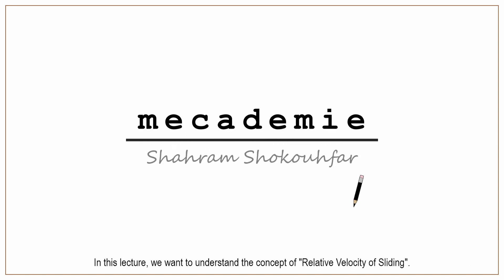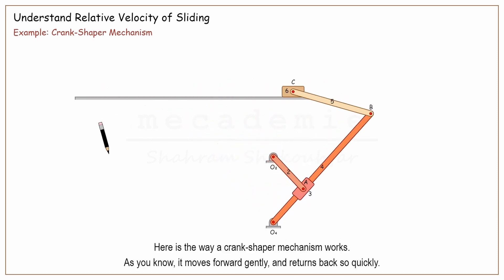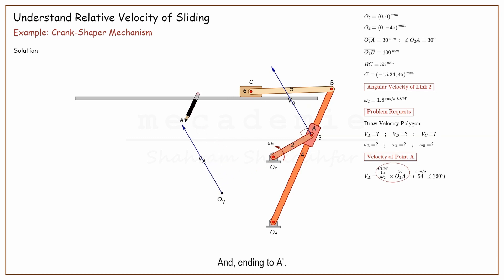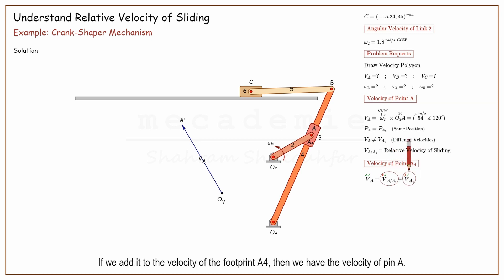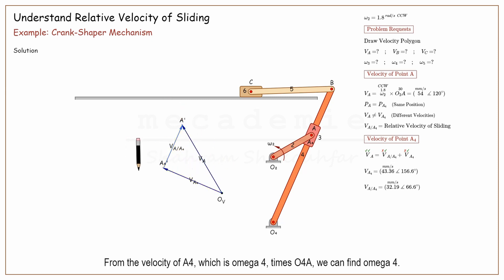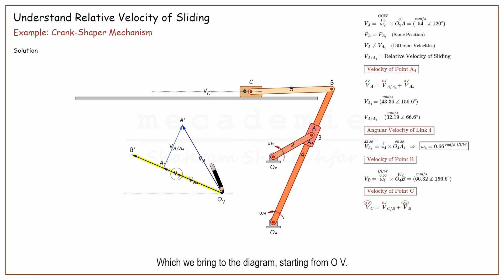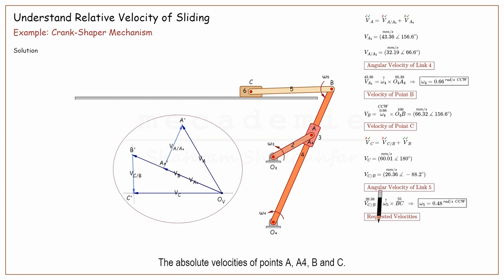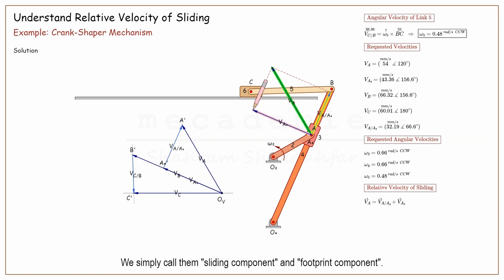Mastering Velocity Analysis: The Crank-Shaper Mechanism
In this lecture, we delve into the concept of "Relative Velocity of Sliding" using a practical example of a Crank-Shaper Mechanism. Through this example, we will construct a velocity polygon using the method of relative velocities.

Key Topics Covered:
1. Introduction to Relative Velocity of Sliding

2. Crank-Shaper Mechanism Overview:
- Link 4 supported by a pin
- Slider 3 sliding along Link 4 with a prismatic joint
- Link 2 hinged to Slider 3 and supported by the ground
- Link 5 connected to Link 4 at point B
- Slider 6 pinned to Link 5 at point C, sliding horizontally on the ground

3. Mechanism Motion Description:
- Forward and return movements
- Essential dimensions and angular velocity of Link 2

4. Constructing the Velocity Polygon:
- Determining velocities of points A, B, and C
- Finding angular velocities of Links 3, 4, and 5

5. Step-by-Step Solution:
- Calculating velocity vectors and relative velocities
- Analyzing the relative velocity of sliding between pin A and its footprint on Link 4

6. Review and Key Learnings:
- Understanding velocity components: sliding and footprint
- Observing motion cycle of the linkage

By the end of this video, you'll have a thorough understanding of the relative velocity of sliding and how to construct and analyze a velocity polygon for a Crank-Shaper Mechanism.

📢 Join the Discussion! If you have questions or need further clarification, drop your queries in the comments section below. Let's engage in a productive discussion.

This is just a sample lecture of a newly developed course published on Udemy.
This course is super useful for students of Theory of Machines.